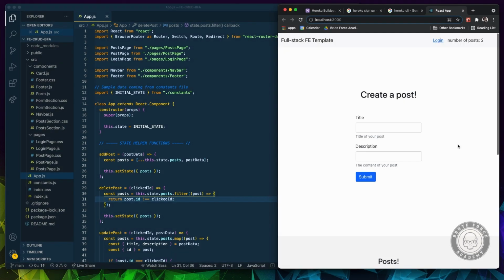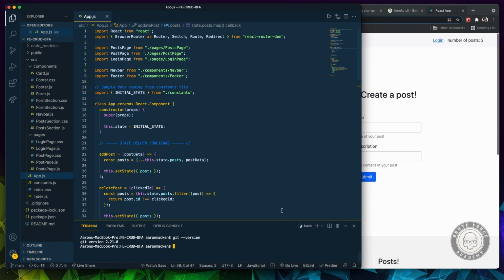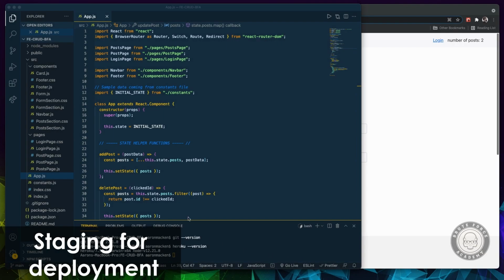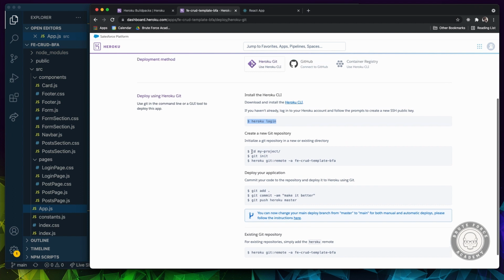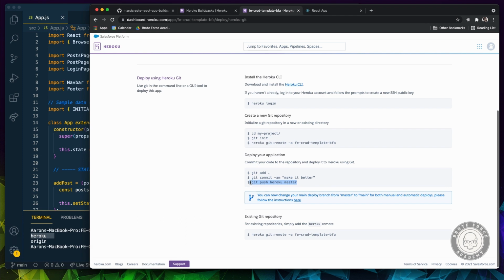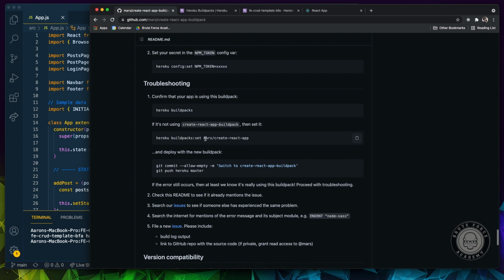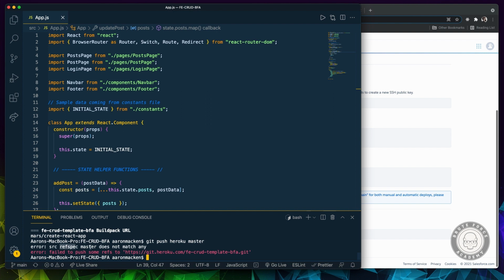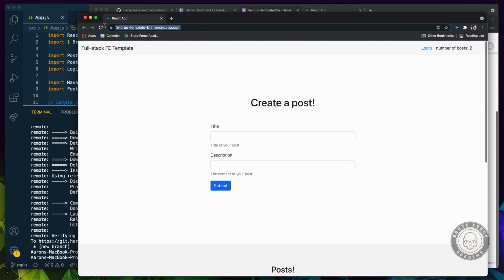Deploying a `Create React App` Application to Heroku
In this video I walk you through the steps of deploying a create-react-app application to heroku.

Hope it helps! Please let me know what parts of it were good or bad.

00:00 - Intro
01:20 - Prerequisites
03:31 - Verifying prereqs
04:13 - Staging our deployment
05:50 - Linking to heroku
08:16 - Buildpacks
11:36 - Deploying
14:07 - Wrapping up